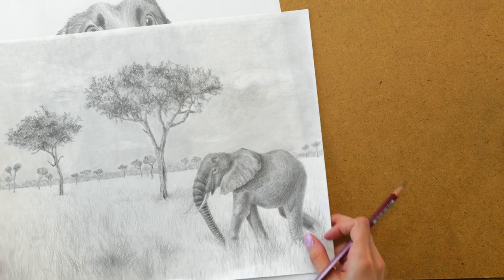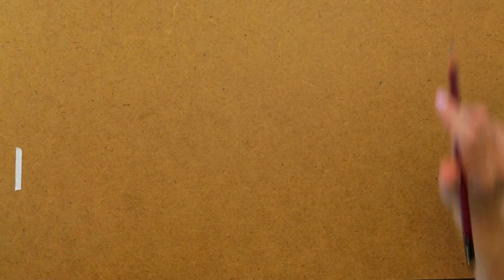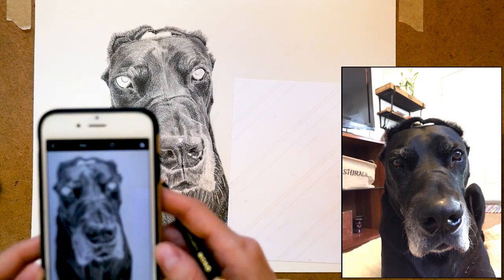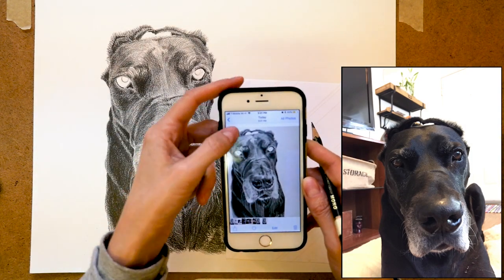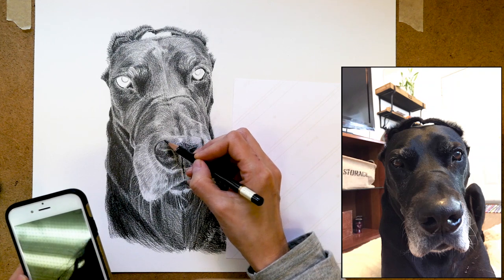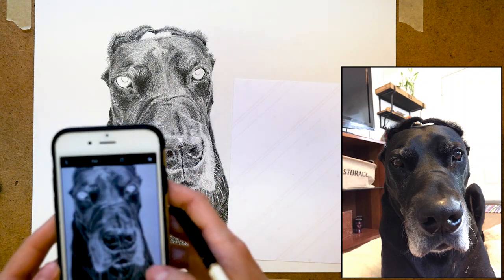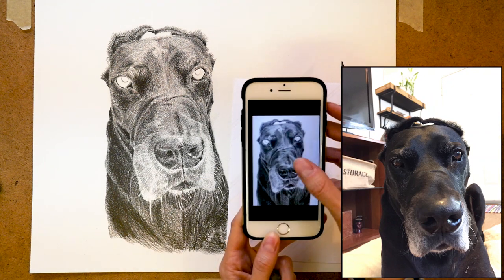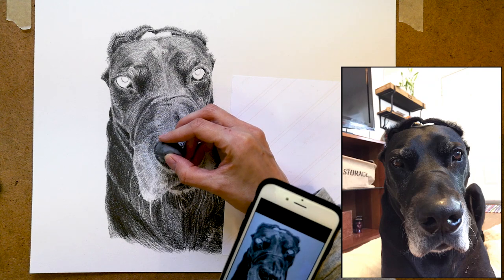3 Techniques for Checking Proportions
These are 3 methods I use to check to see if my free hand-drawn drawings are as accurate as possible. I have to use these methods to check proportions throughout the drawing, because I don't use calipers, the grid method or other non-hand-drawn methods to check the proportions. Instead, I challenge myself and my students to get our eyes and hands coordinating together using our brains! It's harder, but so rewarding when things click.